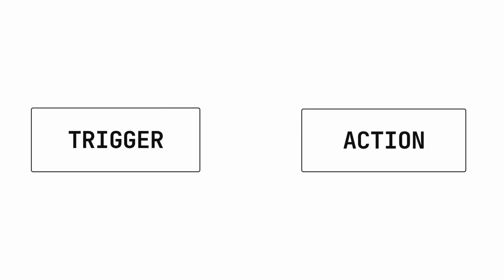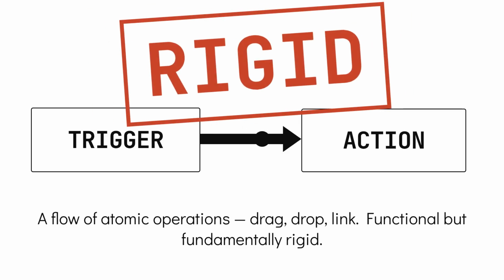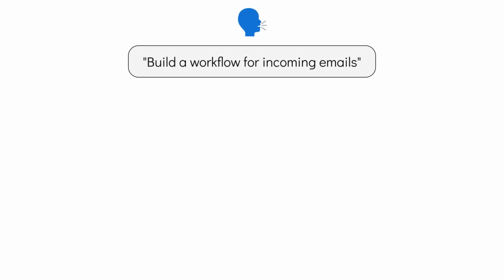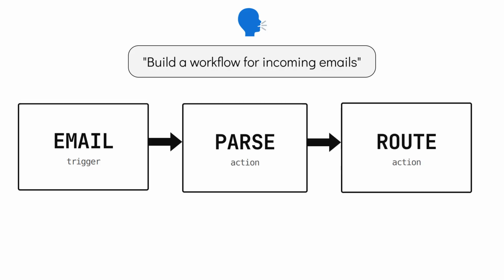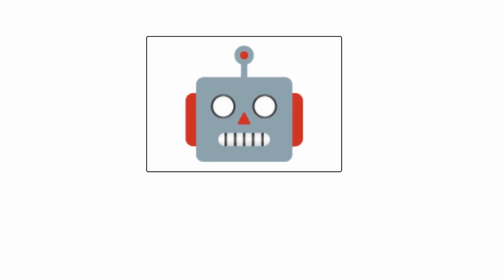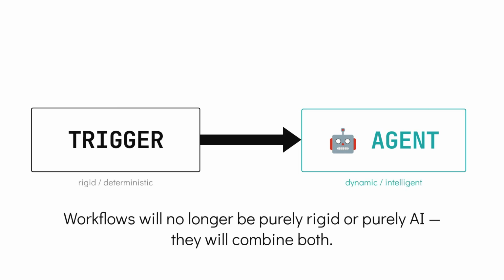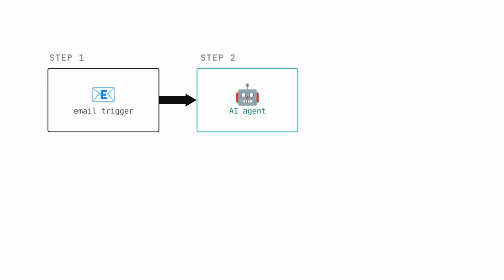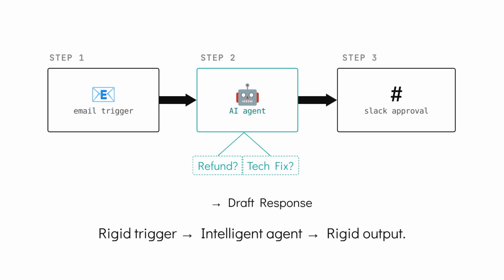Node System Evolution